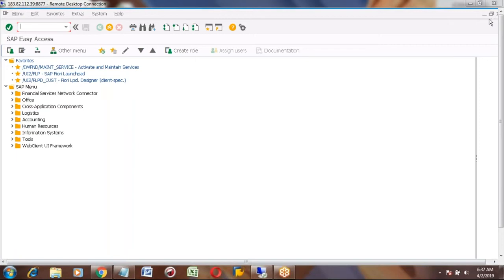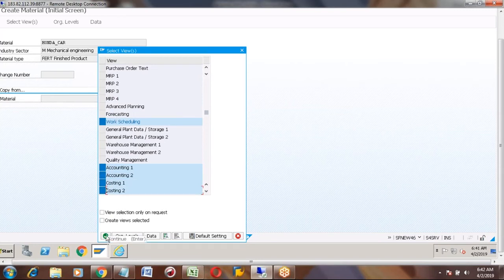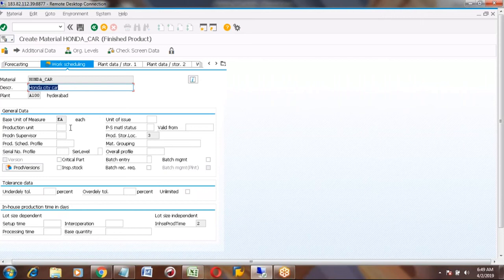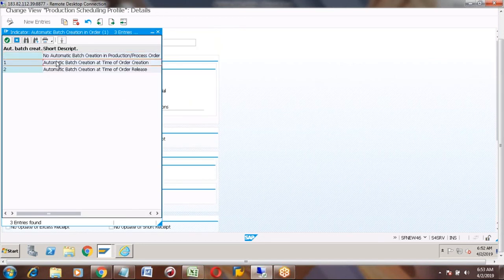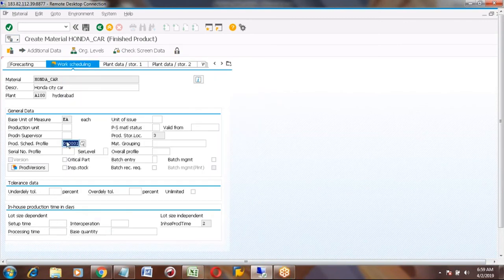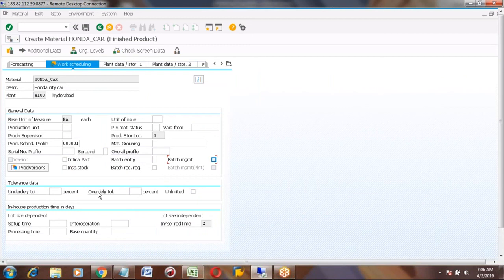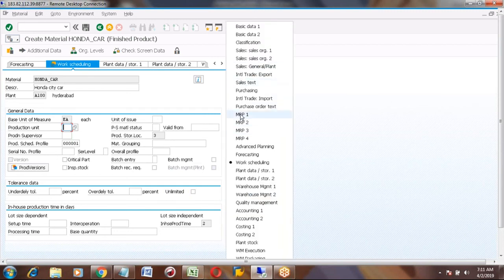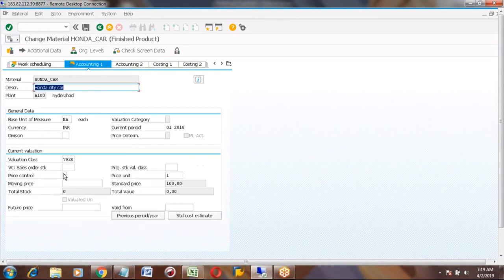SAP HANA PP Session 3